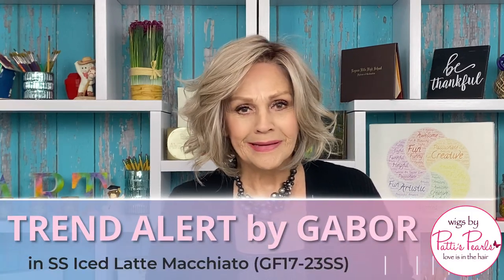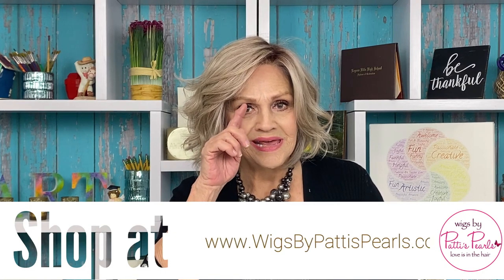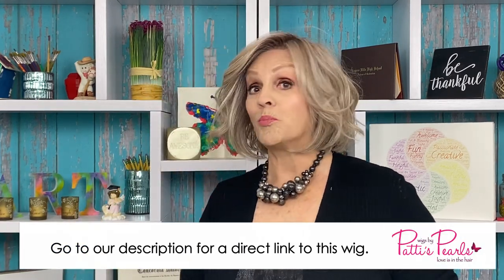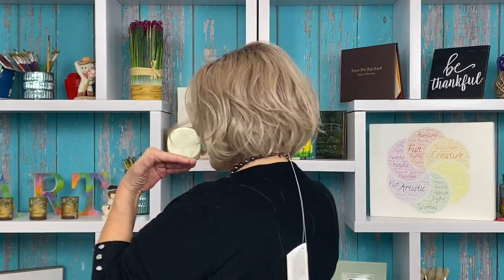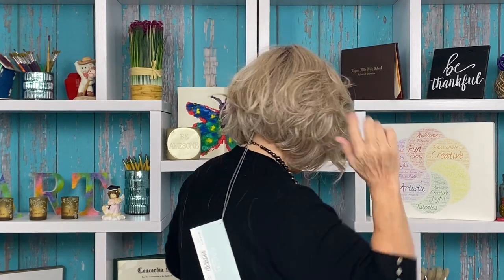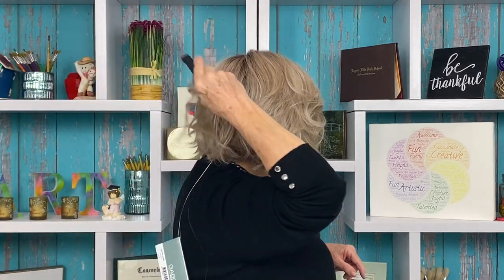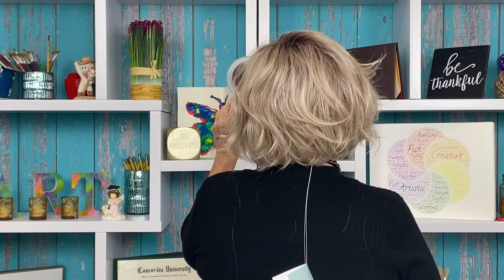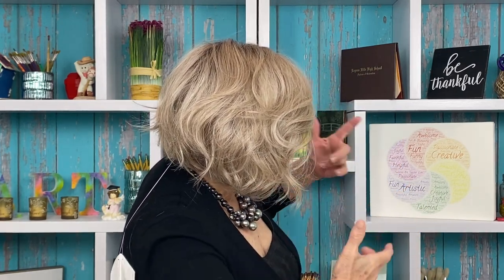TREND ALERT by GABOR in SS Iced Latte Macchiato - Wig Review for WigsByPattisPearls.com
Patti reviews TREND ALERT by GABOR in SS Iced Latte Macchiato (GF17/23SS).

QUESTIONS?